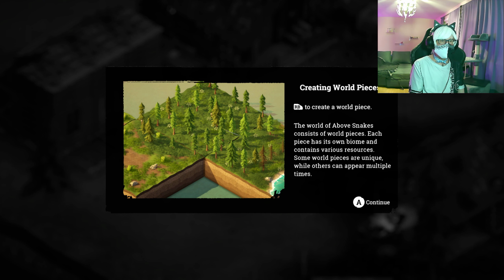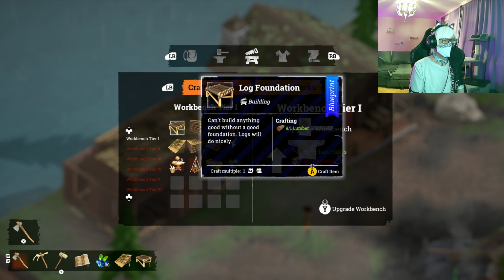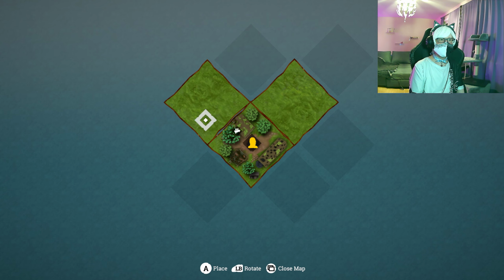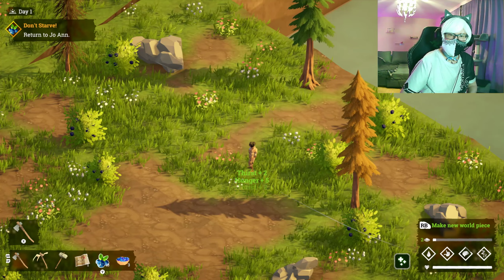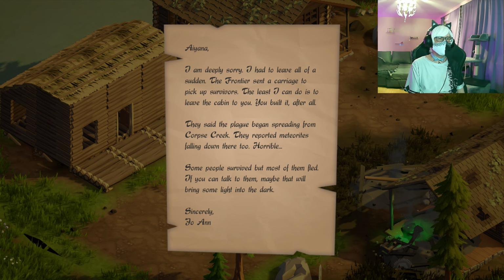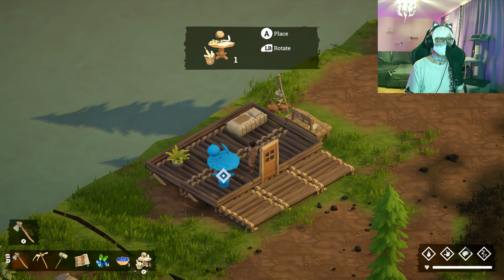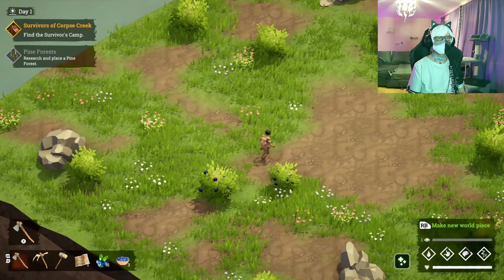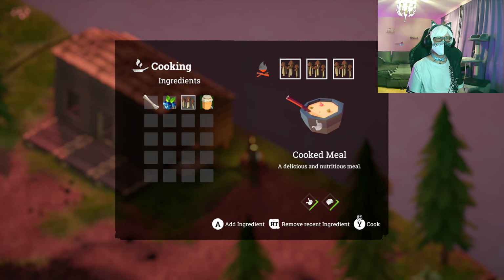Above Snakes // 2 (Yay, Berries and Honey!)